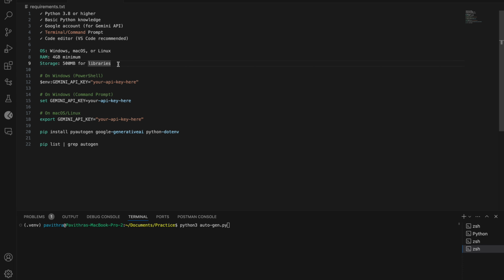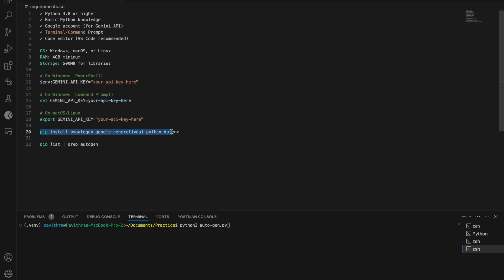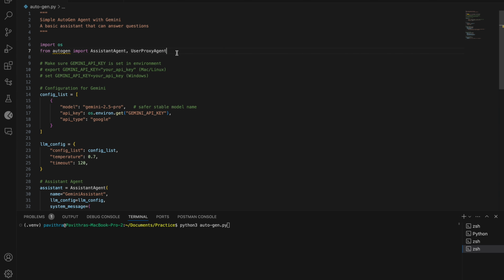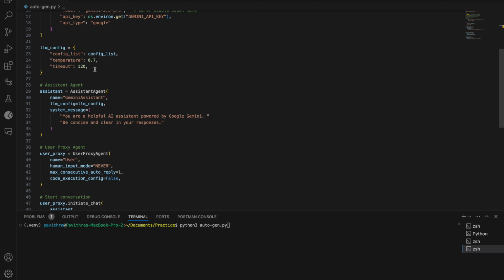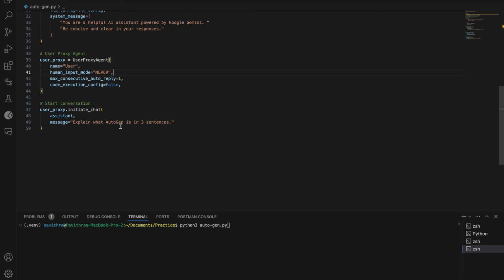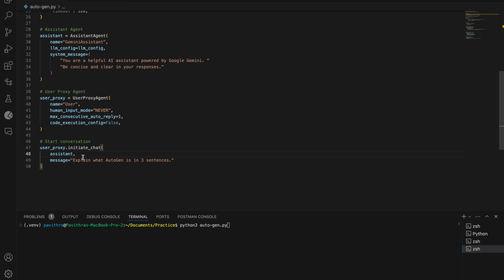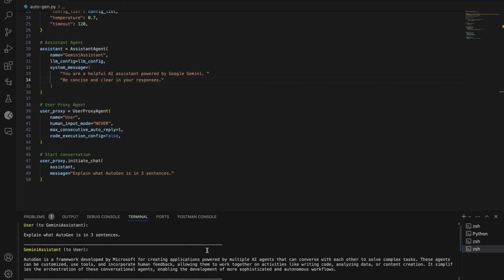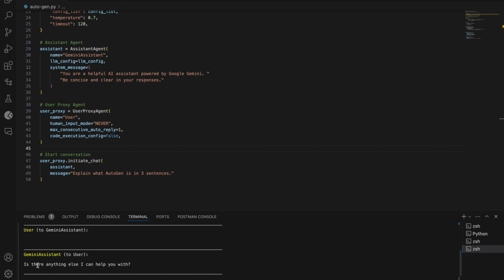Build Multi-Agent System with Microsoft AutoGen Using Gemini | Complete Tutorial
Want to build a powerful multi-agent AI system using Gemini inside Microsoft AutoGen?

In this complete step-by-step tutorial, I show you how to build and orchestrate multiple AI agents using Microsoft’s AutoGen framework powered by Gemini models from Google.

You’ll learn:
✔️ How AutoGen enables multi-agent conversations
✔️ Integrating Gemini as the LLM backend
✔️ Designing agent-to-agent communication
✔️ Tool usage and task delegation
✔️ Memory and workflow orchestration

Perfect for AI engineers, ML engineers, and GenAI developers building advanced agentic AI systems in 2026.

By the end of this video, you’ll understand how to build scalable multi-agent architectures using modern LLM frameworks.